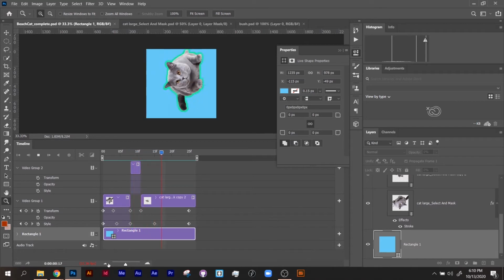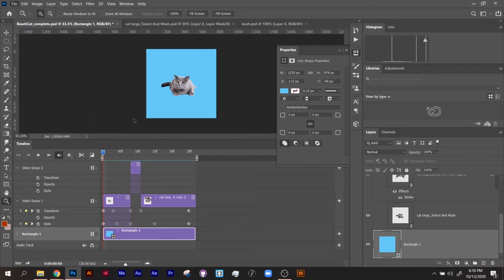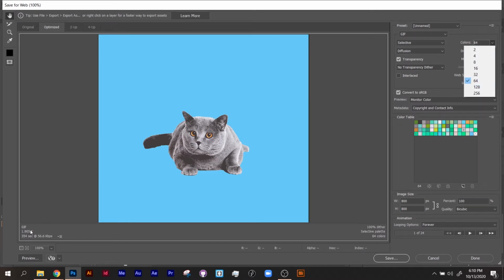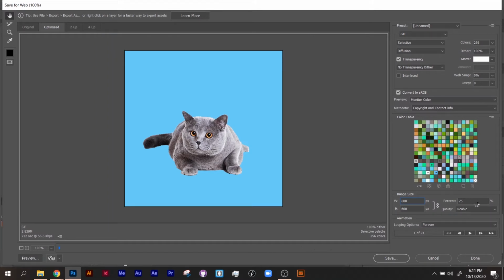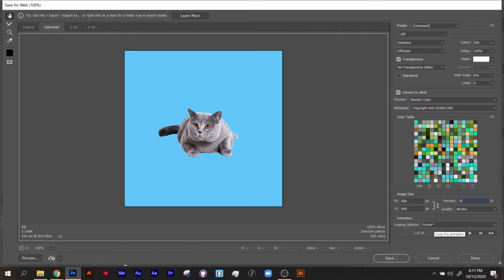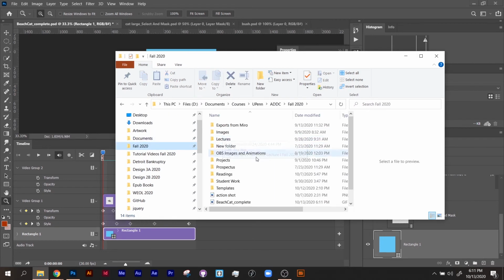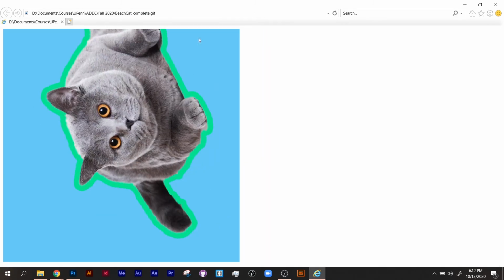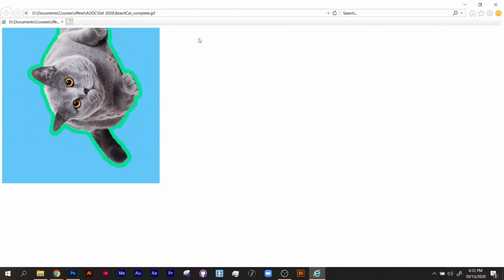Photoshop Export GIF